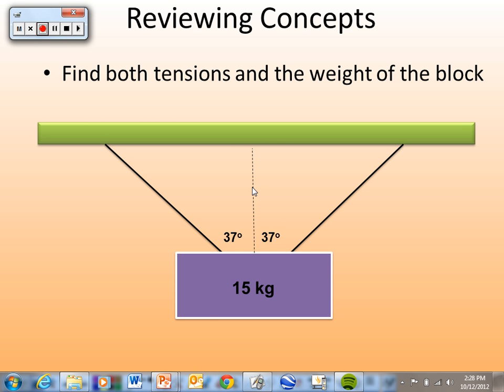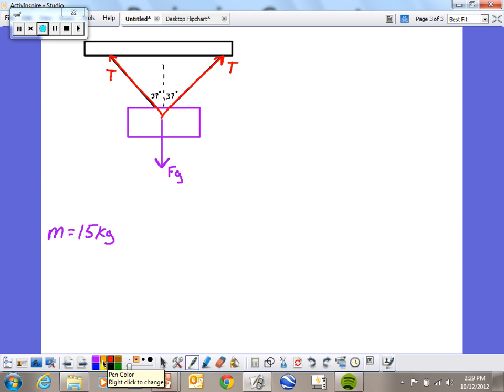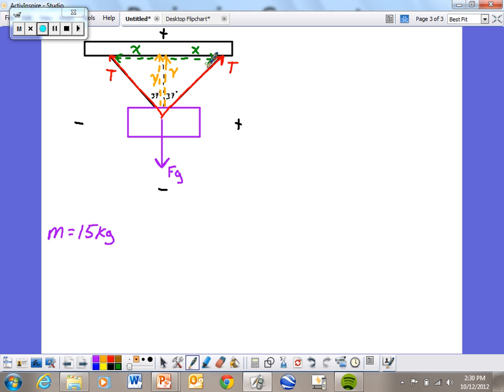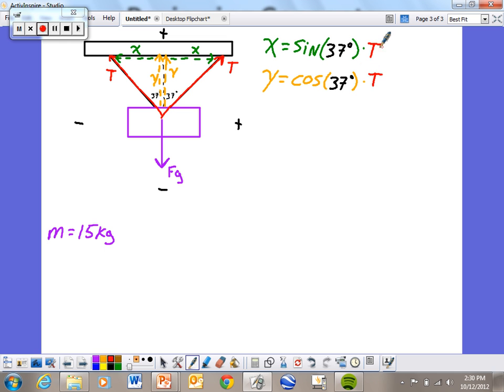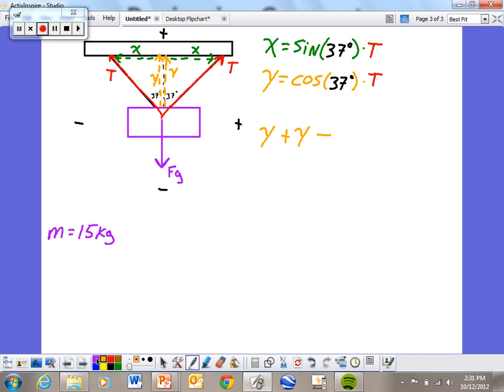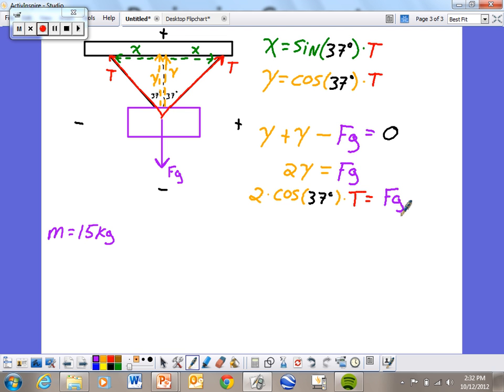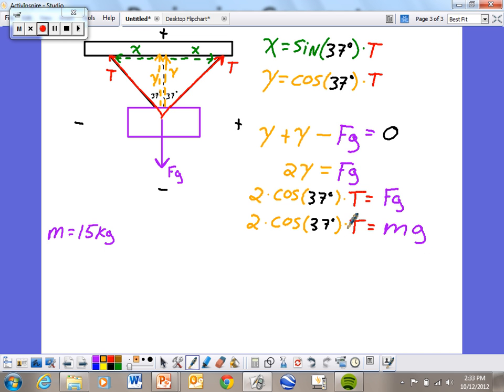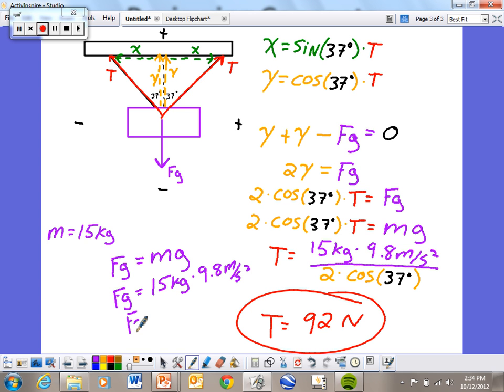Hanging Sign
This is a box on two symmetrical ropes in equilibrium problem